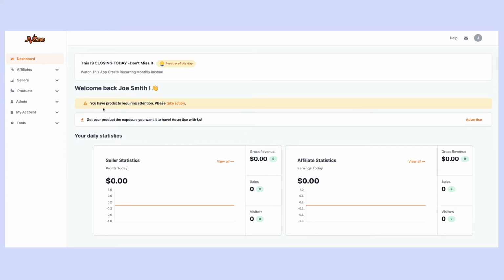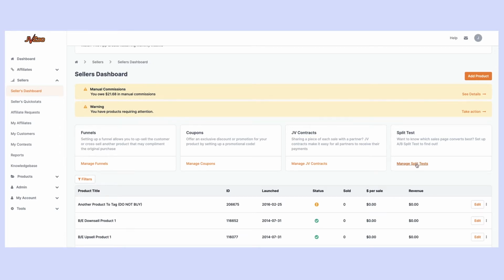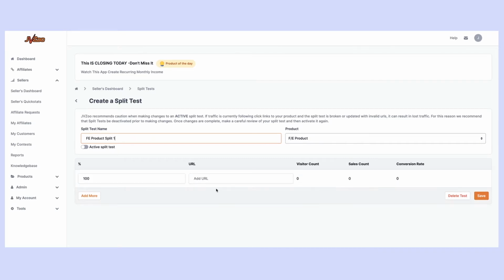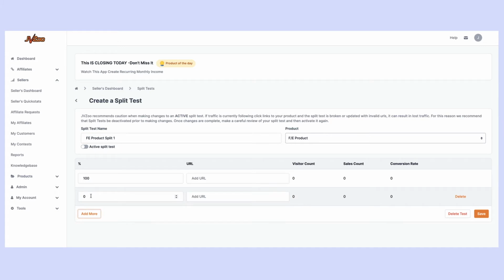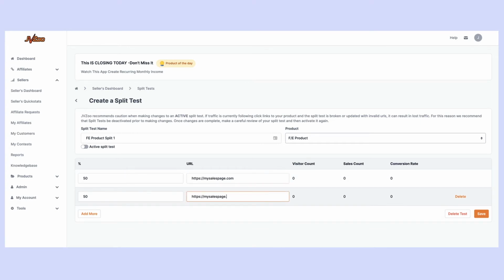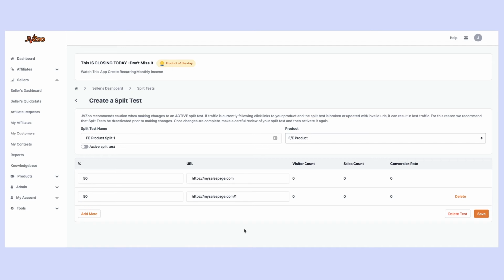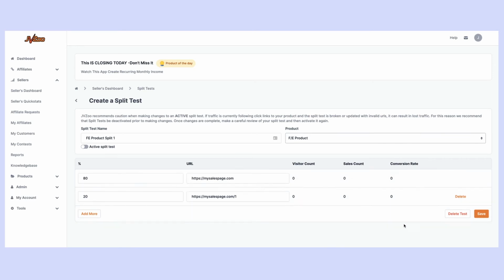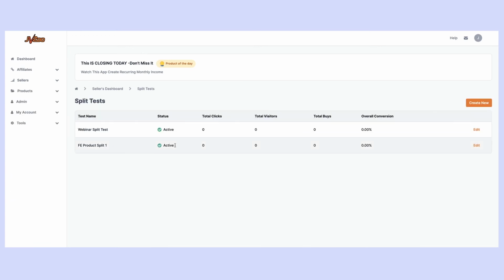JVZoo Tutorial - Creating A Split Test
In this video we'll show product owners how to create split tests in order to determine which sales page (or sales copy) converts best.